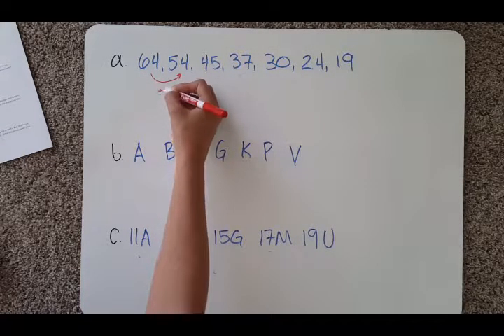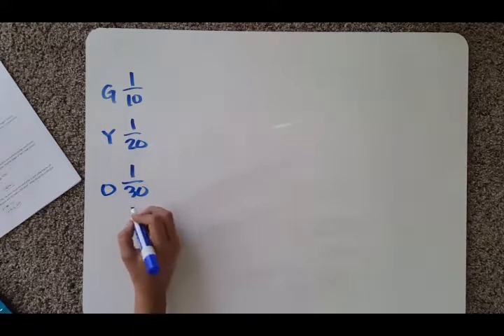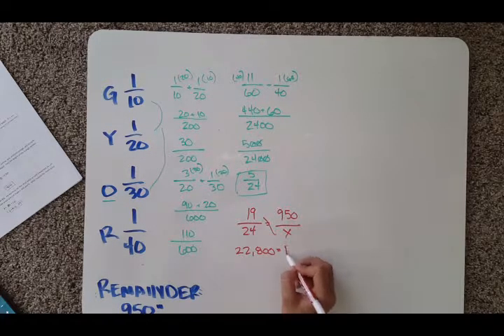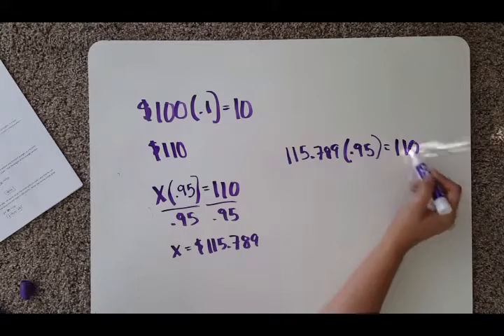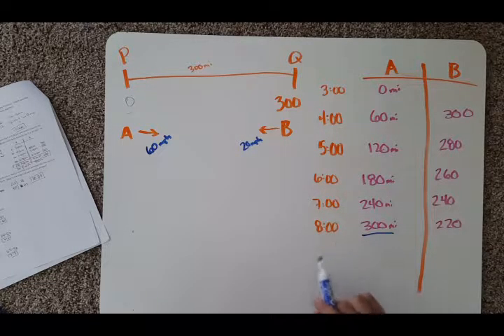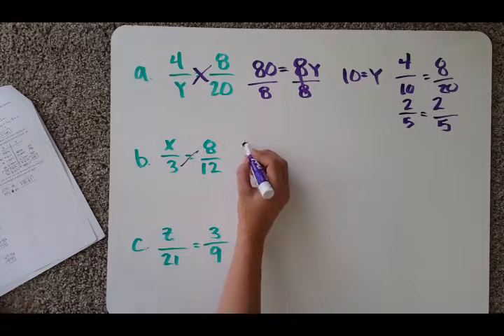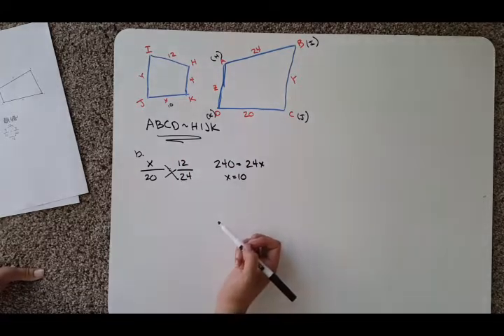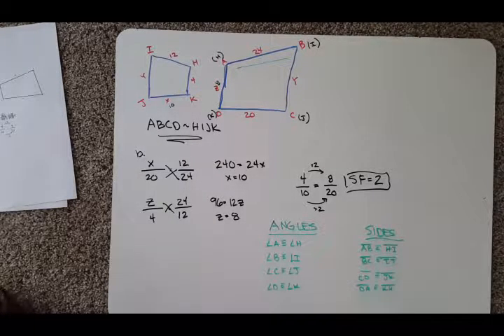Practice Test 2-Work Through